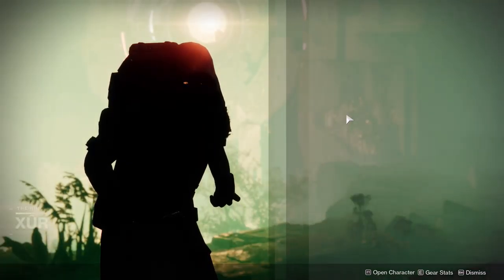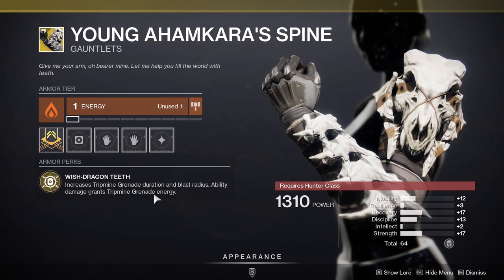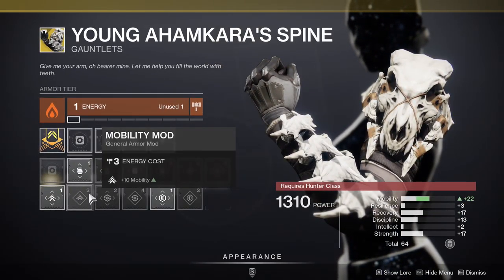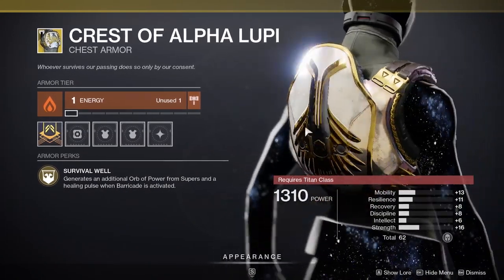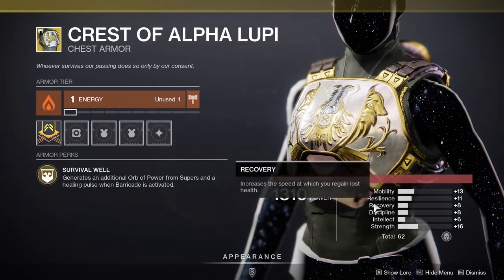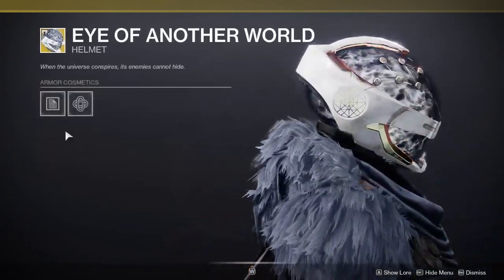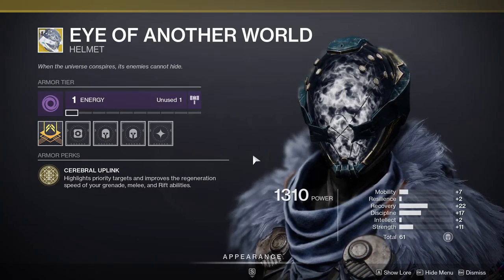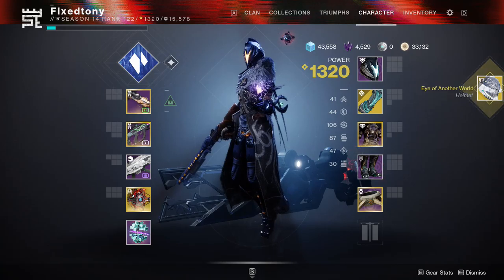Xur Location, Exotics and More For June 4, 2021 | Destiny 2: Season of The Splicer